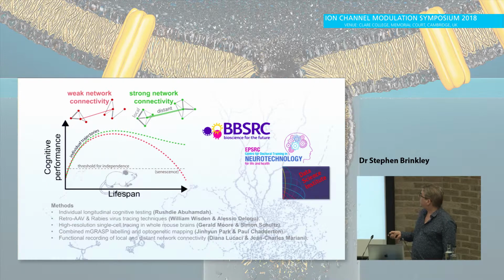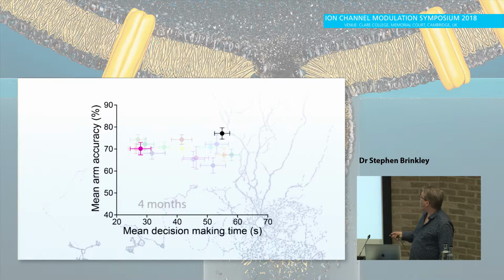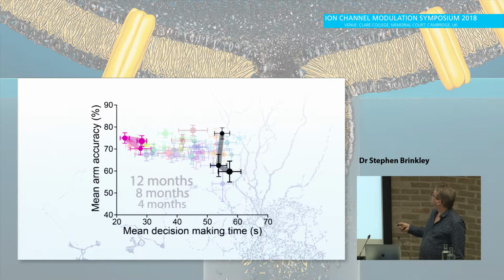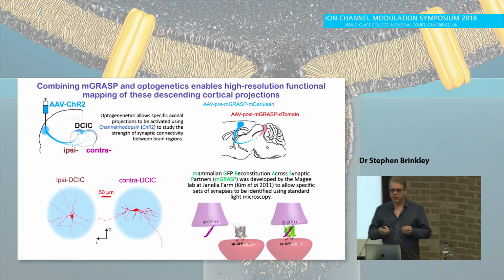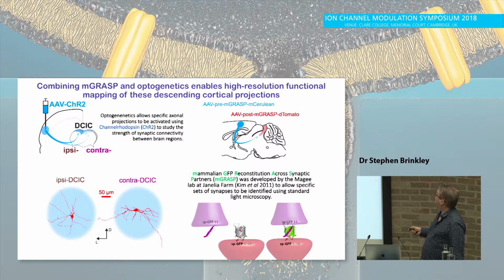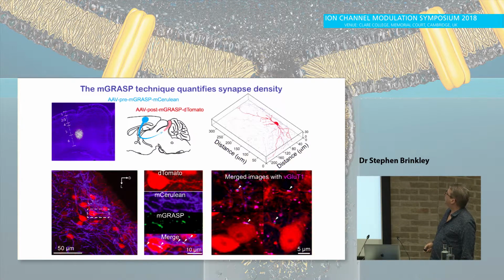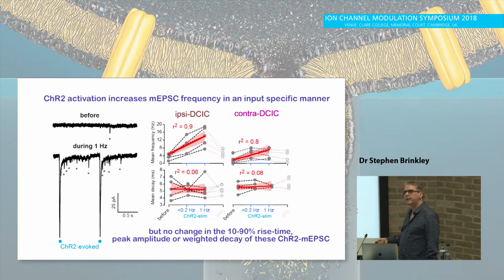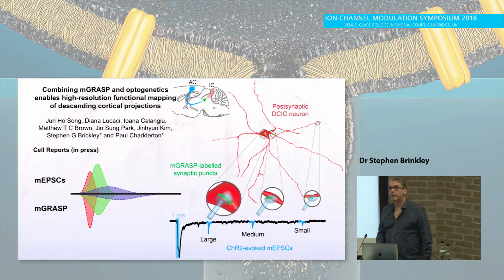Talk by Dr Stephen Brickley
Dr Stephen Brickley - Imperial College London (ICL), UK
Age-related changes in synaptic transmission during cognitive decline